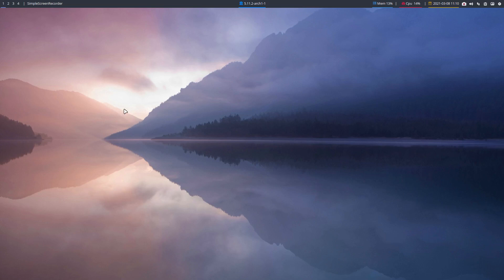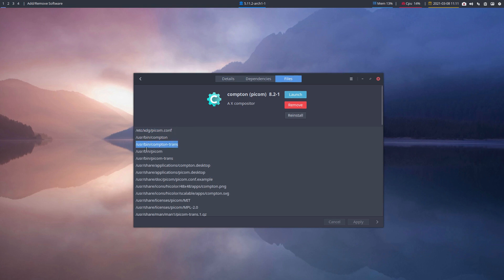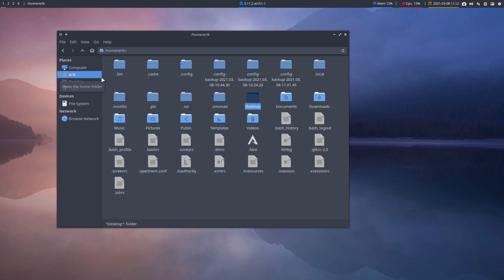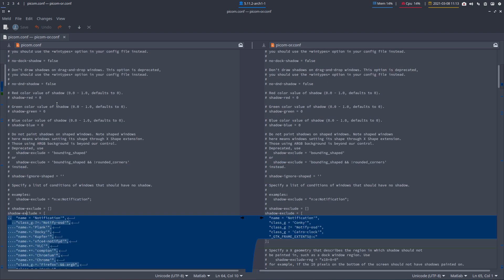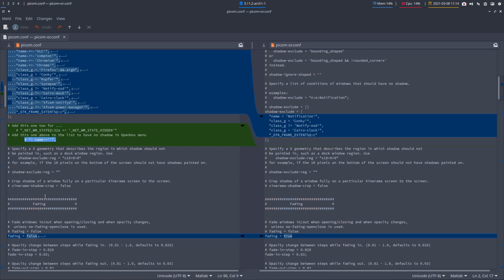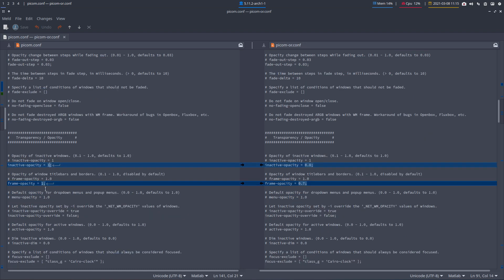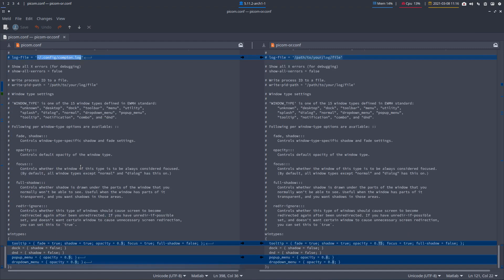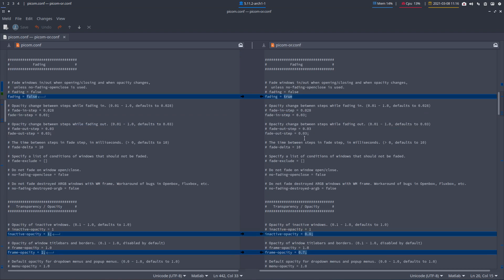ArcoLinux : 1901 Updating our compton or picom configuration on all desktops that use it